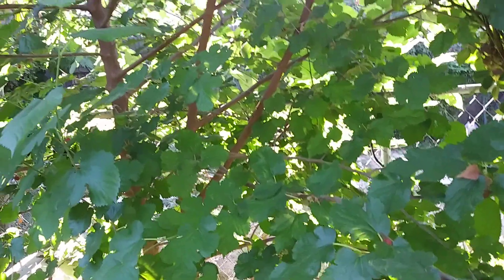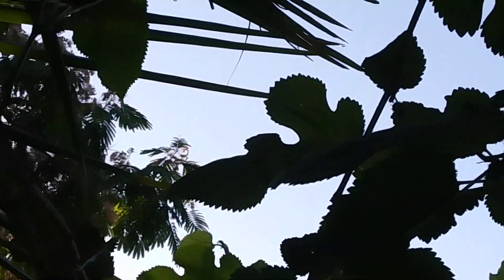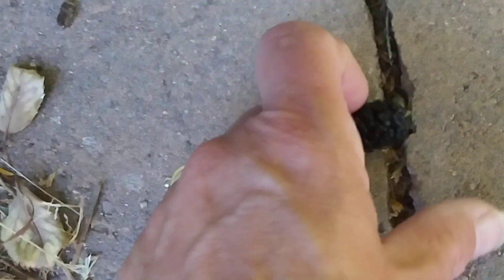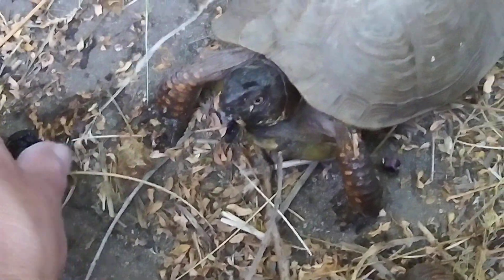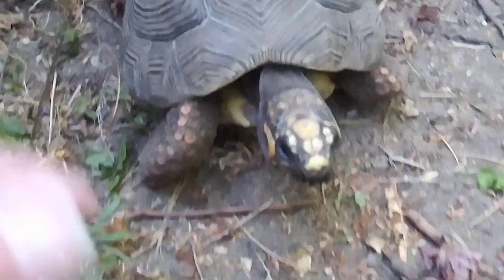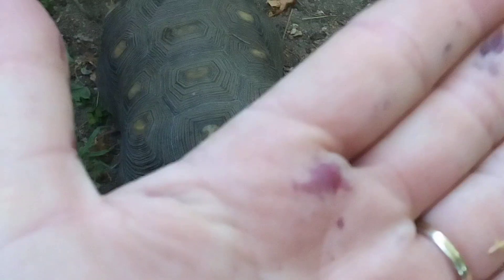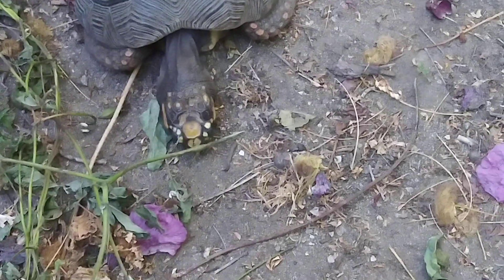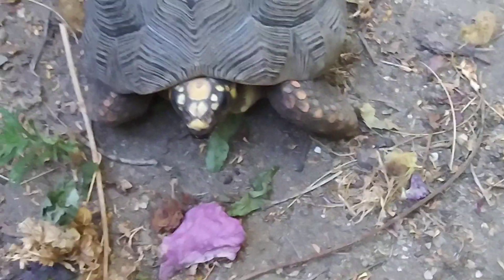Box Turtle & Red Foot Tortoise get to try Mulberries for the first time ❤🐢